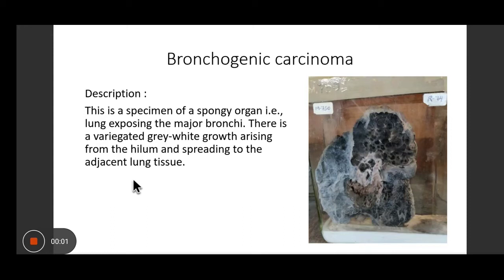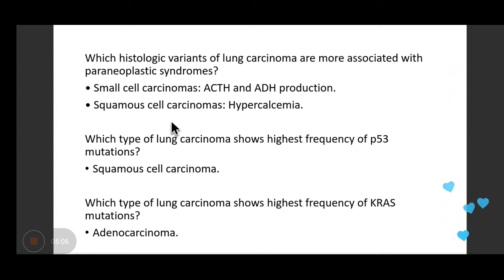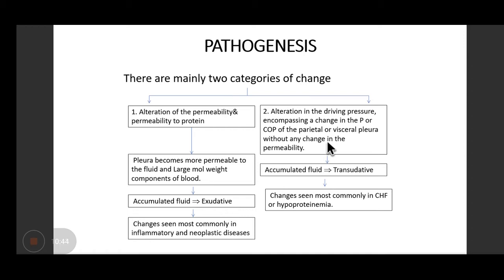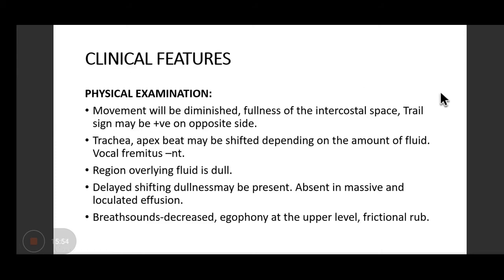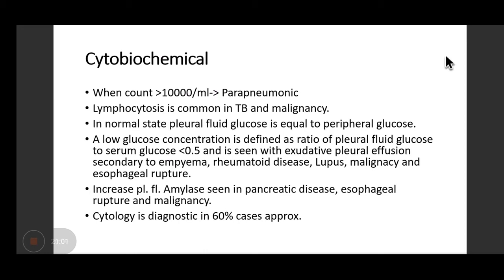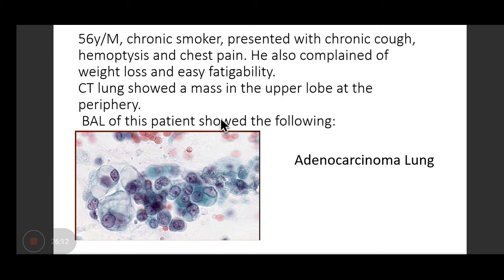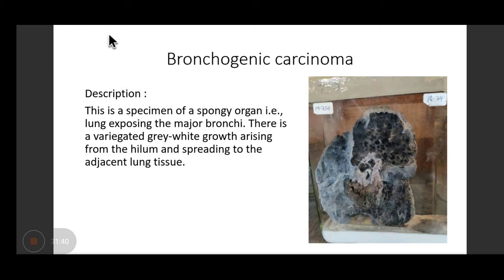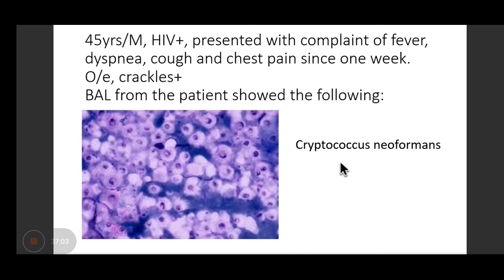CASE DISCUSS / Lung Tumor and Pleural Fluid Examination / PATHOLOGY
Pleural fluid analysis is a test that examines a sample of fluid that has collected in the pleural space. This is the space between the lining of the outside of the lungs (pleura) and the wall of the chest. When fluid collects in the pleural space, the condition is called pleural effusion.